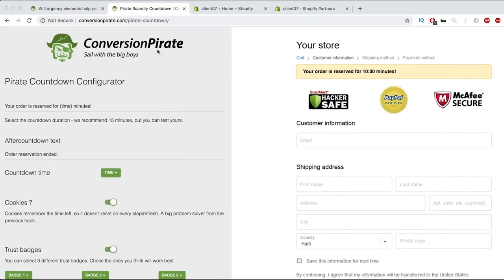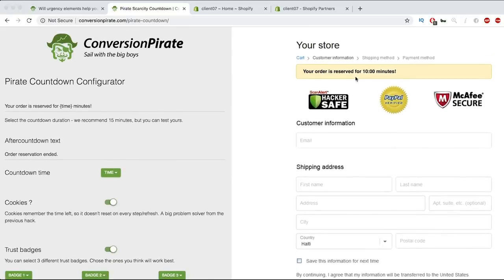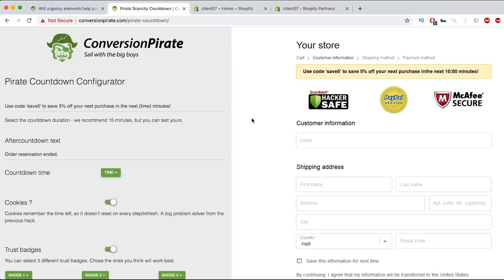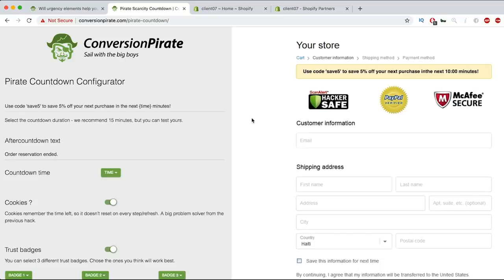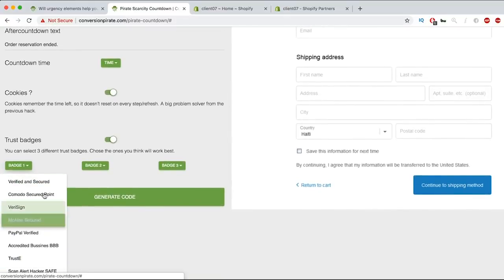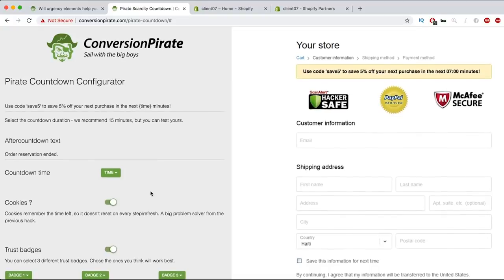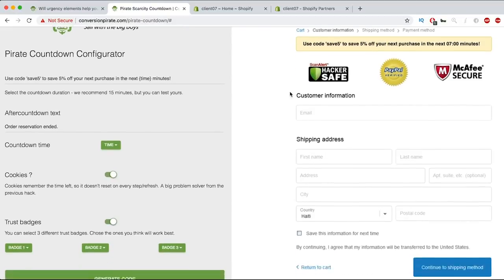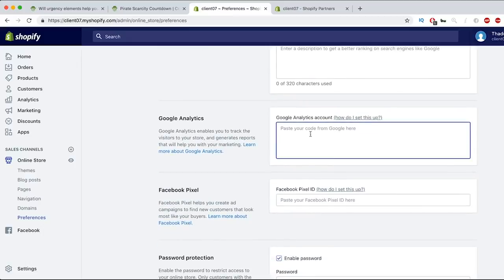One Line Code to DOUBLE Your Conversion Rate (Shopify Drop Shipping)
If you have any suggestions for future videos such as Ecommerce, Shopify, DropShipping, Investing, Lifestyle, Funny Vlogs, Branding, Marketing Online. Please let me know.